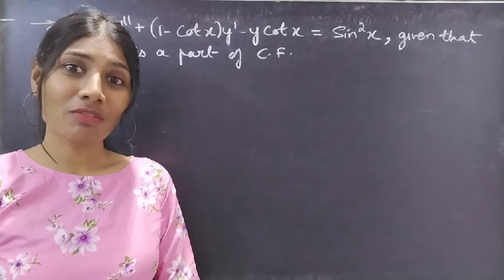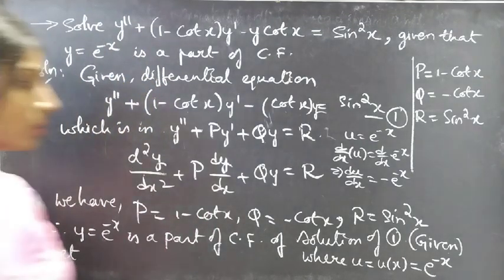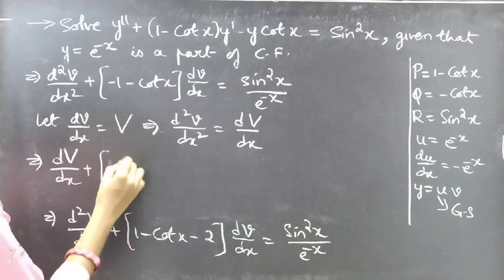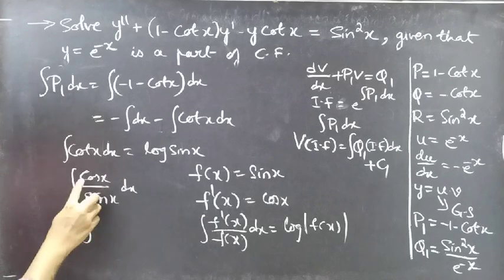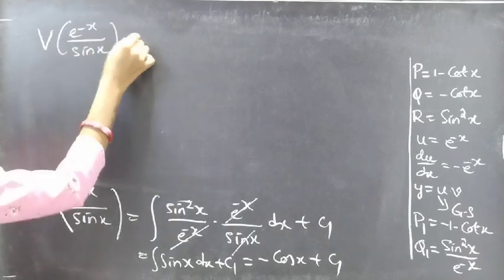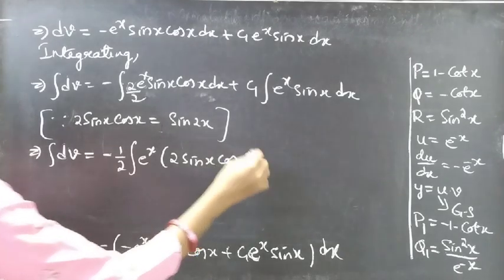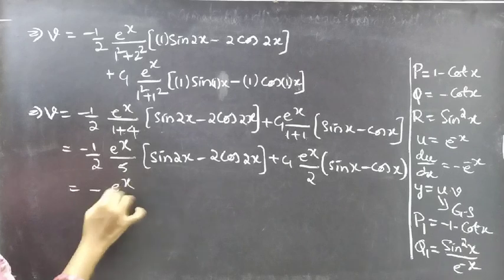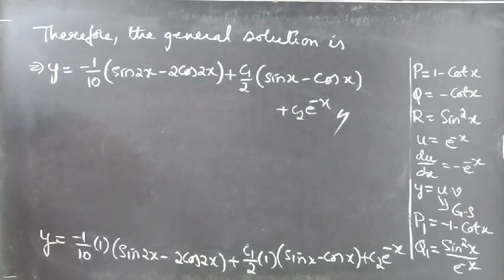y"+(1-cotx)y'-ycotx=sin^2x, given y=e^-x.. Reductionoforder L952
Hello, People!

Here is a video of a differential equation of order two, we will solve this equation using reduction of order method. Please watch with patience and have a happy learning.

My heart felt thanks to all the subscribers, audience, supporters and well-wishers❤

With Love,
Chinnaiah Kalpana🌷

Note:

*     Working rules to find  part of C.F. of d^2y/dx^2+Pdy/dx+Qy=0 by inspection:

1. y=e^x is the part of C.F. if 1+P+Q=0.
2. y=e^-x is the part of C.F. if 1-P+Q=0.
3. y=e^ax is the part of C.F. if a^2+Pa+Q=0.
4. y=x^m is the part of C.F. if m(m-1)+Pmx+Qx^2=0.
5. y=x is the part of C.F. if P+Qx=0.
6. y=x^2 is the part of C.F. if 2+2Px+Qx^2=0.

*      Working rule to solve d^2y/dx^+Pdy/dx+Qy=R

1. Reduce the given equation to standard form as d^2y/dx^2+Pdy/dx+Qy=R (1)

2. Either a part of C.F. is given or it can be found by  inspection in some cases given above.
Let it be y=u.

3. Let y=uv be the general solution of (1) where v=f(x)

4. Then dy/dx = u.dv/dx+v.du/dx and
d^2y/dx^2=u.d^2v/dx^2+(du/dx)(dv/dx)
                 +(du/dx)(dv/dx)+vd^2v/dx^2
         =vd^2u/dx^2+2du/dcdv/dx+ud^2v/dx^2

5.  With these substitutionsin(1), takes the form:
d^2v/dx^2+P1 dv/d=R1 where P1=P+2/u du/dx nd R1 = R/u

6. Taking dv/dx=V, it becomes dV/dx+P1 V=R1 which is a linear in V and x and hence it can be solved for V.

7. V=dv/dx on integration gives v.

8. Then the required general solution is y=uv.

" But in our problem, we are finding v directly using the equation
d^2v/dx^2+[P+2/u du/dx]dv/dx = R/u".